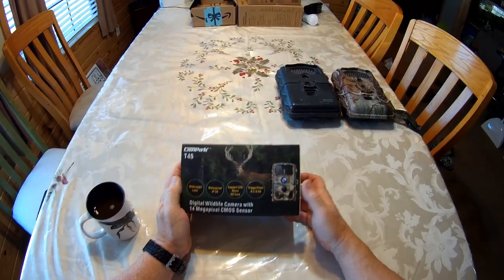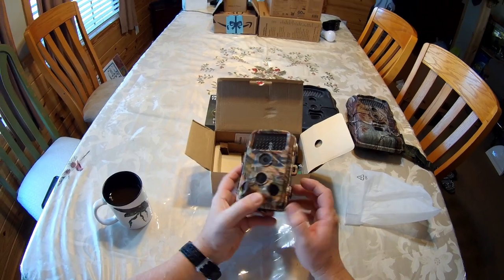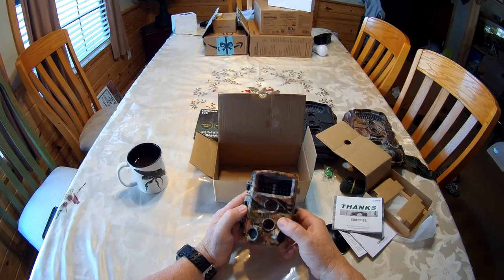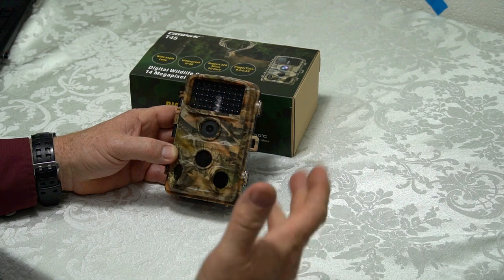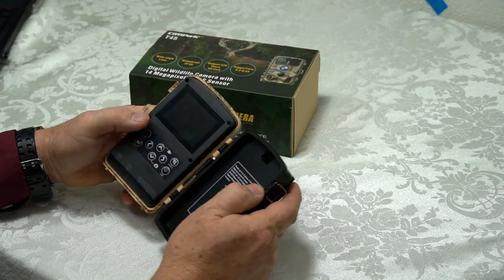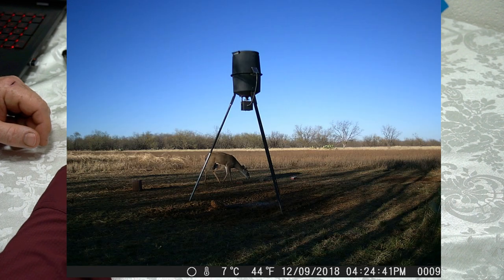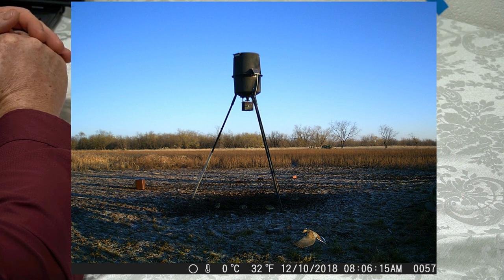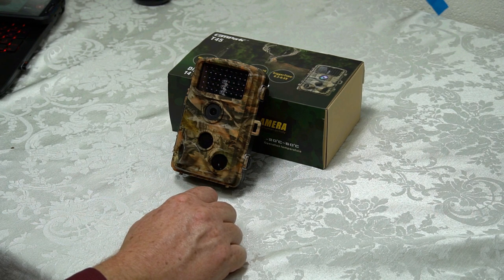🦌 Campark T45 HD Wildlife Trail Game Camera. One month of Testing, Photos and Videos.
👉Campark 14MP HD Game Camera (Manufacturer's Site)

👉 Campark 14MP HD Game Camera (eBay Store)

👉 Hitachi Cordless Impact Driver
👉 Gerber MP600 Pro Multi-Plier

Video Equipment used to make this video:
👉 Sony Alpha a6500 4K Camera
👉 Sony 18-135mm OSS Lens
👉 SJCAM SJ7 STAR 4K Camera

In this video, I review the Campark T45 digital wildlife game camera.  I put this scouting trail camera out for a whole month and show you what it did in the field.  I show how it performed along with real pictures and videos that it took at all different times of the day in different weather conditions.

Manufacturer's Description:

◀ 14MP Clearer Image + 1080P Sharper Video Resolution ▶The trail camera captures 14 Mega Pixel crystal images and full HD 1080P videos, providing more high-quality details during daytime(black and white at night).You could easily see the vivid world of wildlife. (Memory card NOT included in the package)
◀ Faster 0.3s Trigger Speed ▶Once detecting the movements, the hunting camera will be triggered instantly in 0.3s without delay. You will never miss any exciting moments even at night. The trigger distance is up to 20m(65ft).
◀ Excellent Sensitivity and Night Vision with 3 PIR ▶The scouting camera will detect movements of wild animals as soon as they enter the detecting range. With 3 passive infrared sensors, the high-sensitive camera detects and record every breathtaking motion with lower power consumption.
◀ 120° Wide Angle Lens + Waterproof Sturdy Device ▶The game camera is equipped with a 120° detecting range, which allows you to get an excellent broader view.